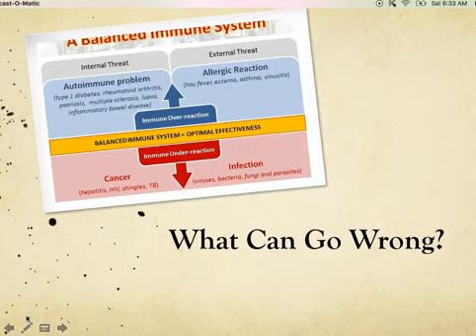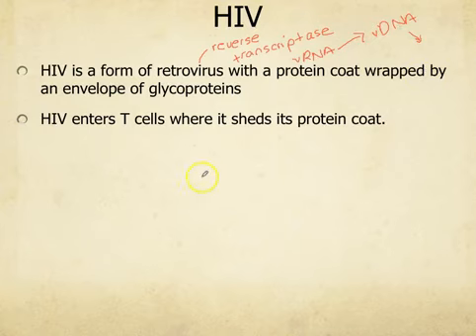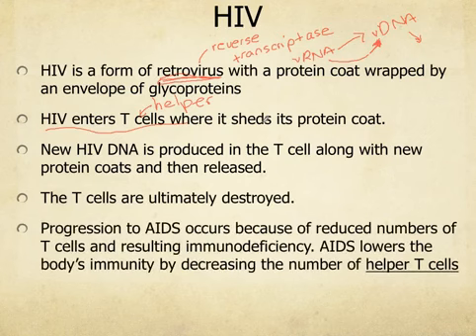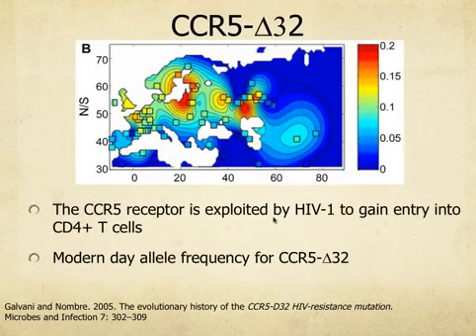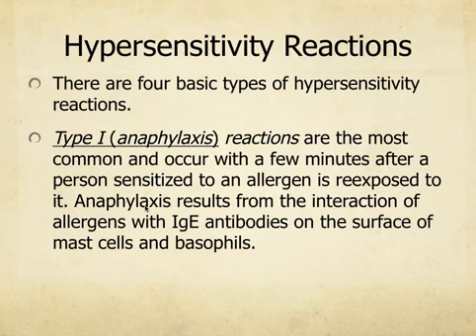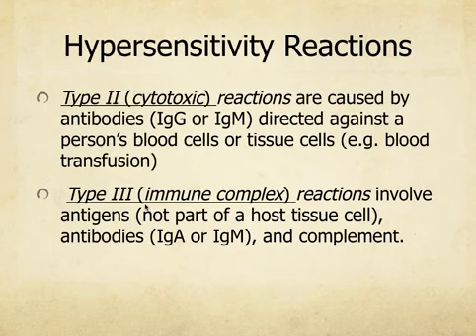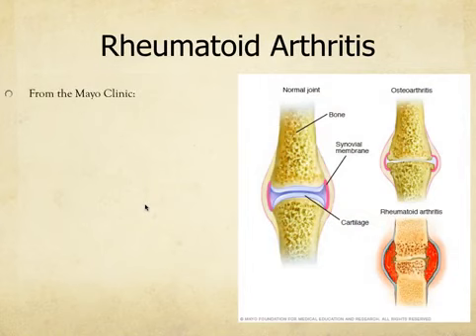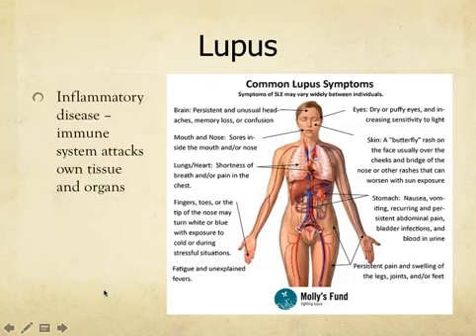Immune System Part 5